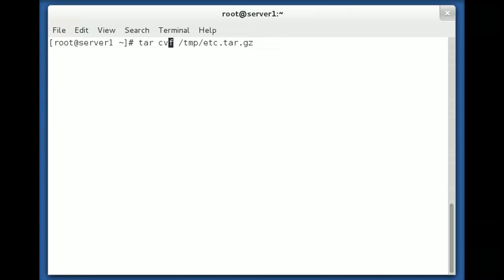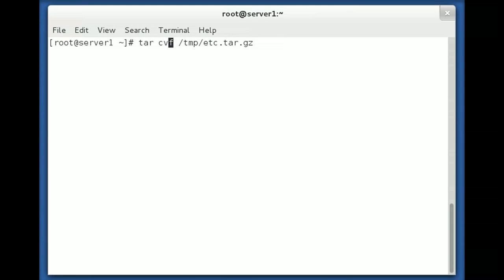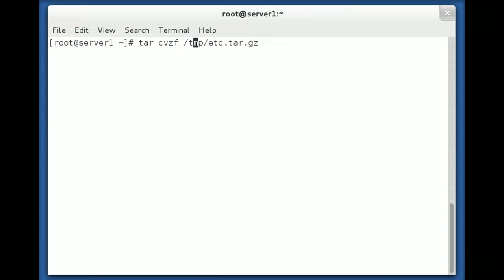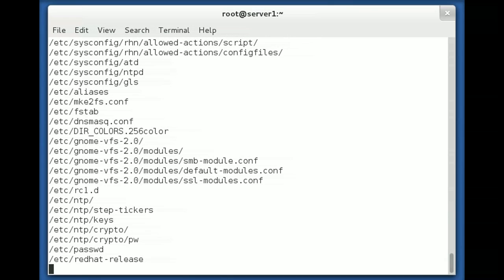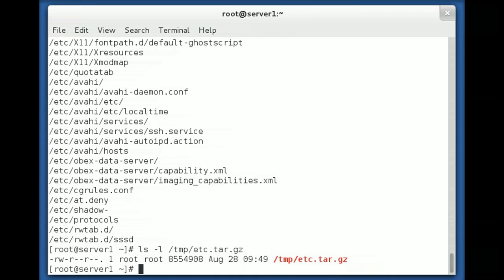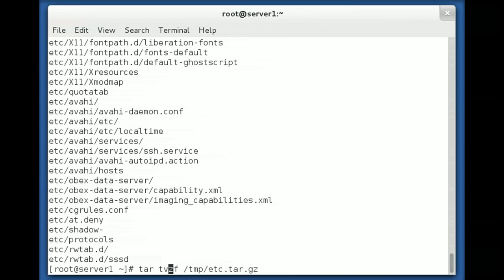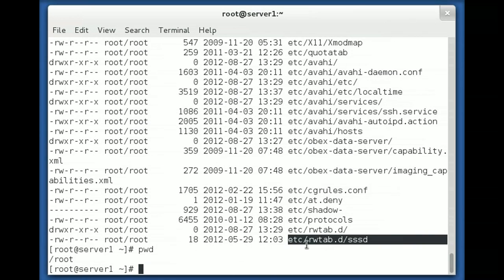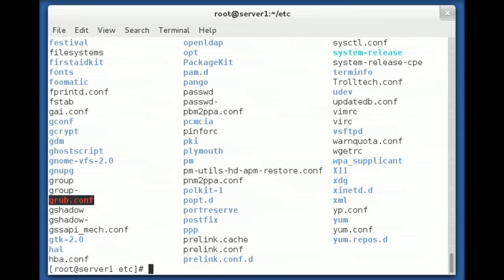Cap12 Part1 Archivar y copiar arhivos del sistema